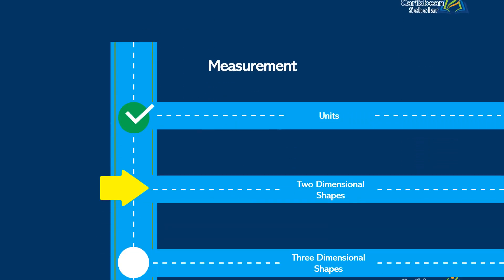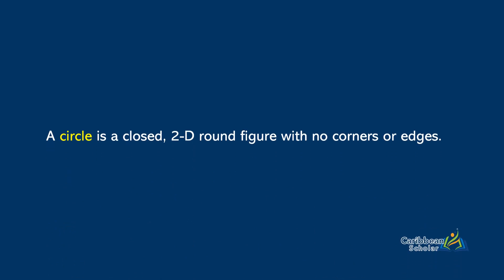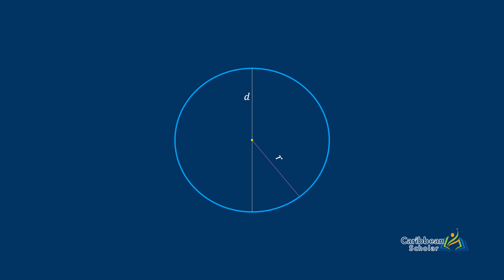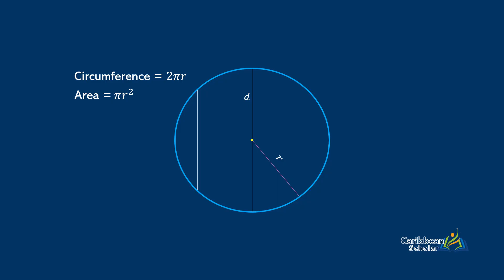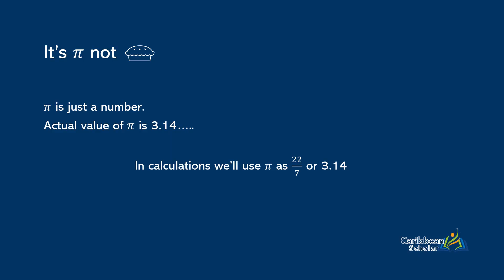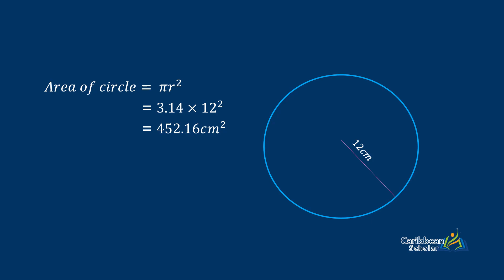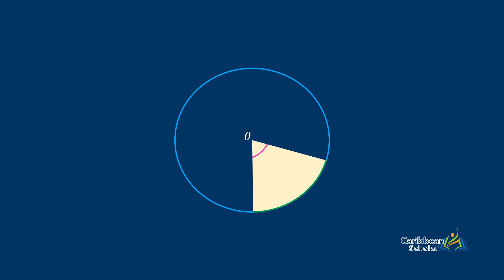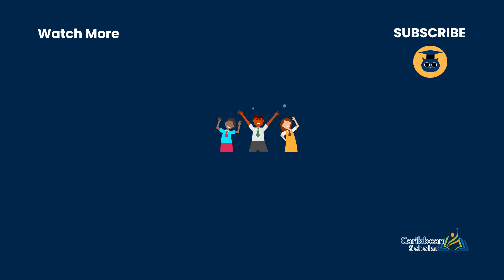Circles | Measurement | CXC Math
Learn to label all the parts of the circle and use pi to calculate the circumference and area.

Chapters:
0:00 Introduction
0:16 Checklist
0:30 What is a Circle?
1:56 It's Pi not Pie
2:24 Area and Circumference
3:00 Sector